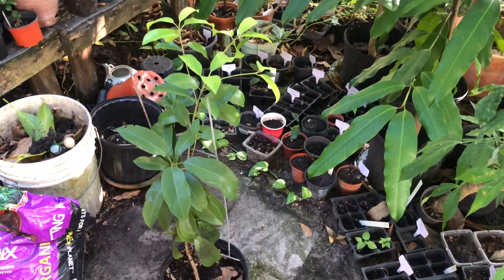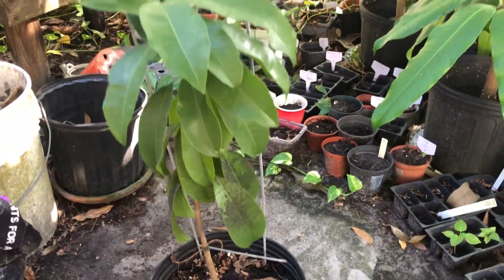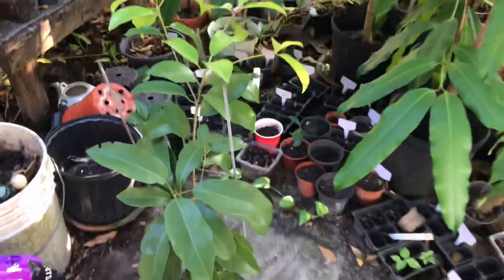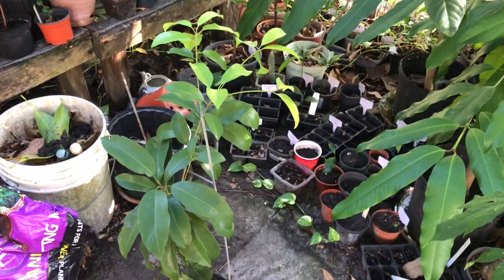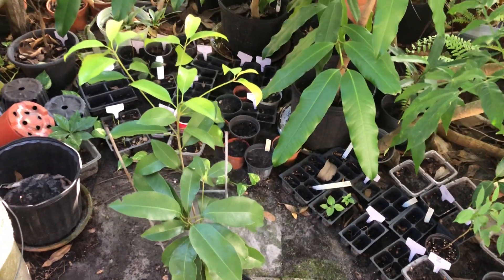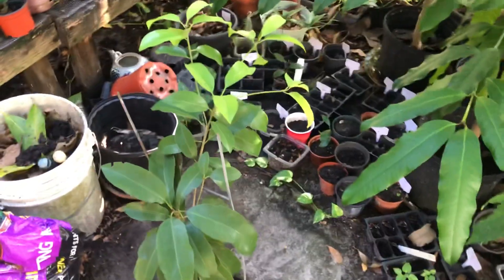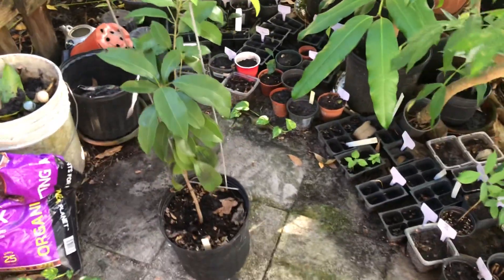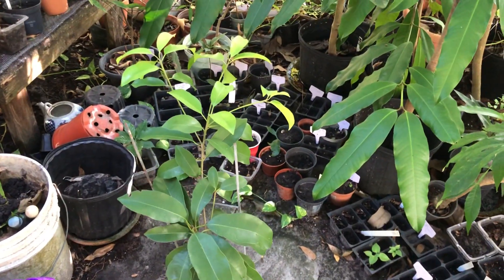Butterscotch Sapodilla Tree Update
Butterscotch sapodilla is a newer variety of sapodilla from Zill. It's said to be a superior tasting semi compact variety. This is my second video on the tree, showing how much it's grown :)

Here's the first video I did on the butterscotch tree in September of 2021:

Here's a post from Zill High Performance Plants on Facebook about butterscotch

Butterscotch sapodilla!